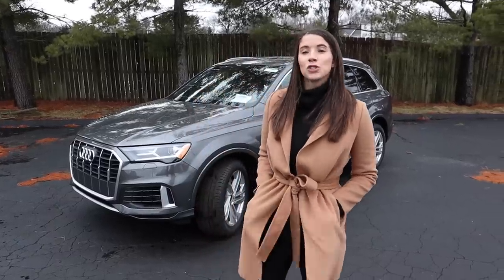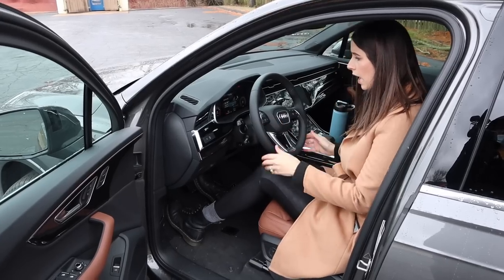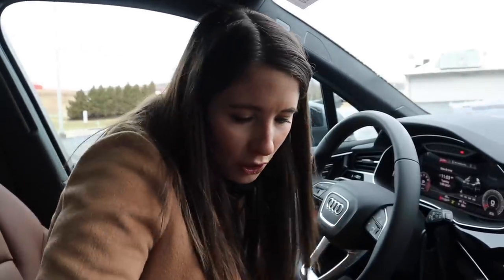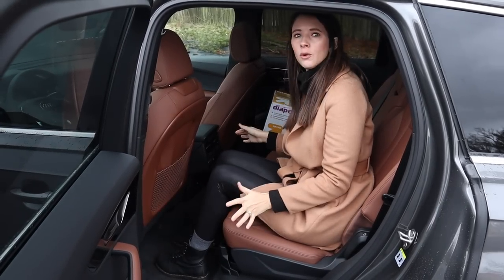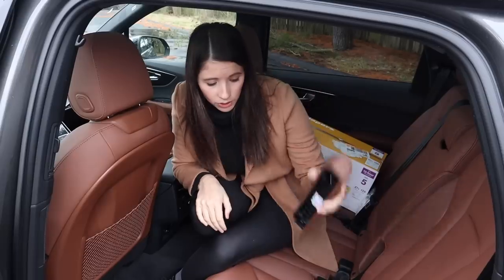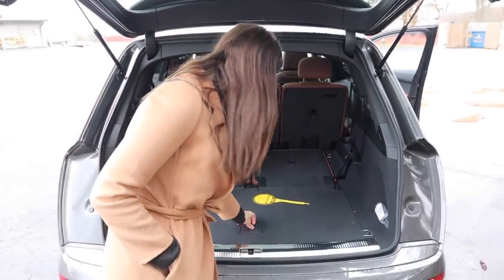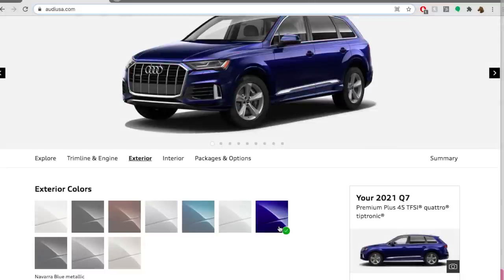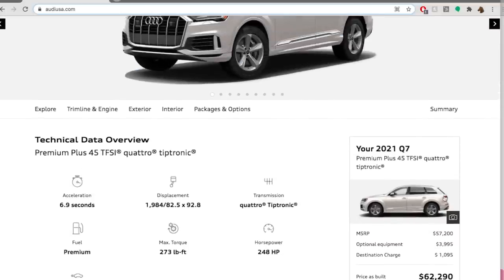2021 Audi Q7: Luxury Carseat Convenience | CAR MOM TOUR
Today I take a look at the 2021 Audi Q7. This luxury car really impressed me! The second row bench is one of the roomiest out there, making it a great pick for families trying to fit multiple car seats. The third row was a little disappointing in size and it was difficult to access. I enjoyed the luxury and comfort features (minus the cupholders and LAME center console.)

The drive is classically German from its tight handling to instant acceleration. I also would like to have a few more safety features standard in the car, while they are available they come at a premium price.